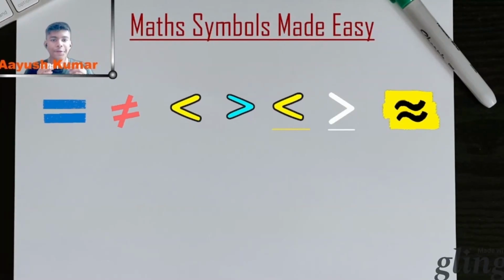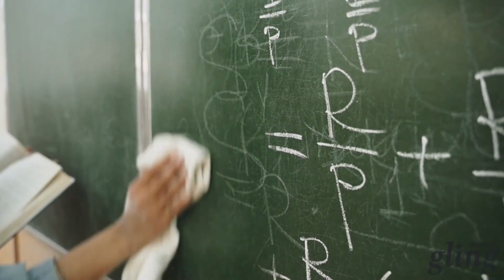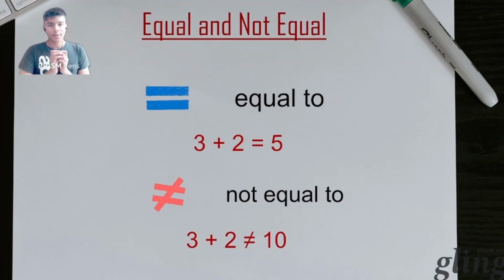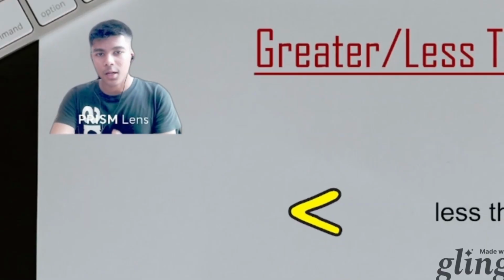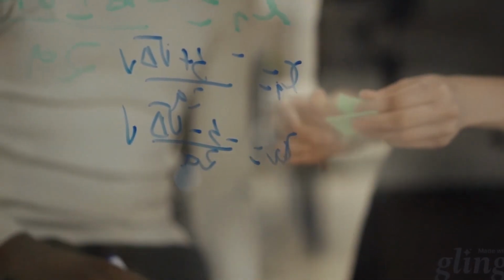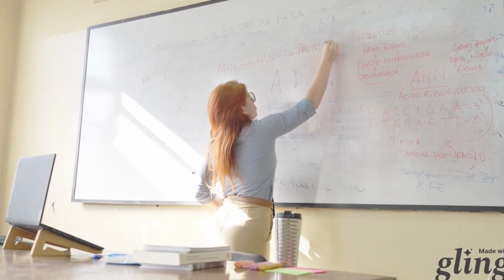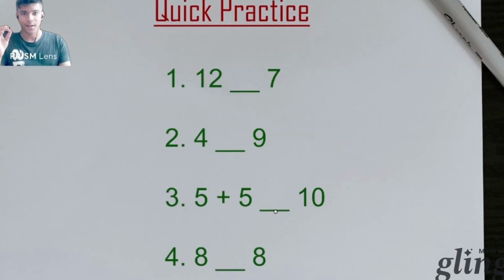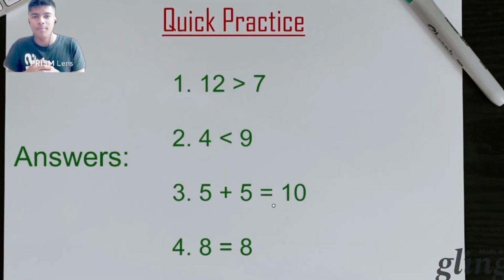Maths Symbols Made Easy | IGCSE Maths Chapter 1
Master mathematical symbols for comparison with this clear, step-by-step guide. Learn to read and use math comparison operators correctly.

This tutorial breaks down the essential symbols used to compare numbers, including equal to, not equal to, greater than, and less than. Whether you are a student preparing for a test or simply refreshing your foundational knowledge, this video covers the exact definitions and usage rules you need to know. We also cover greater than or equal to and approximately equal to, ensuring you have a complete understanding of how these notations function in equations.

After reviewing the theory, you will walk through concrete examples designed to clarify common points of confusion. The lesson concludes with a quick practice section, allowing you to test your understanding of these mathematical symbols immediately. By the end of this session, you will be able to interpret and apply these comparison operators with confidence in your math homework or studies.